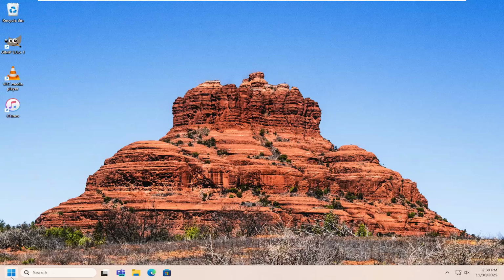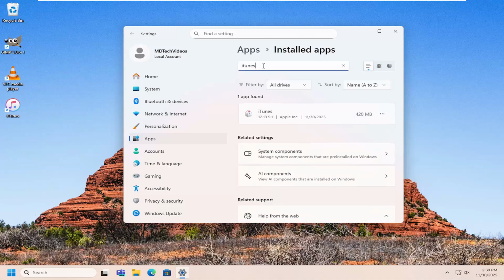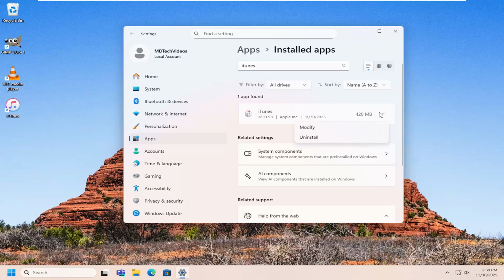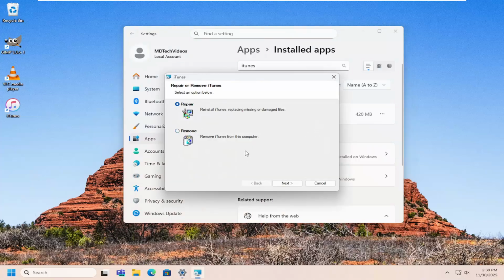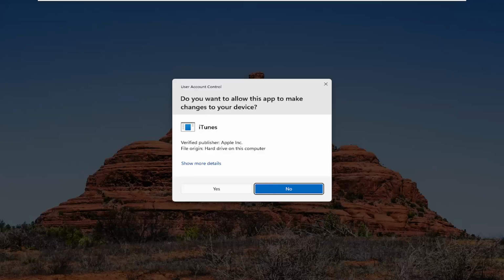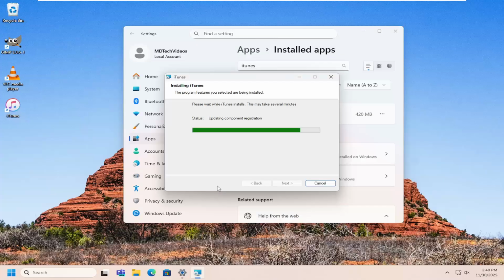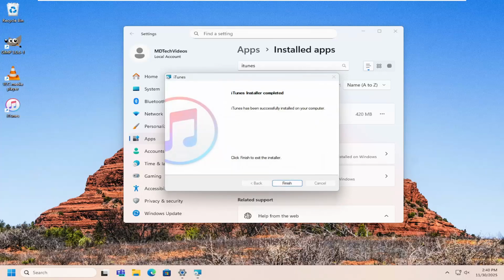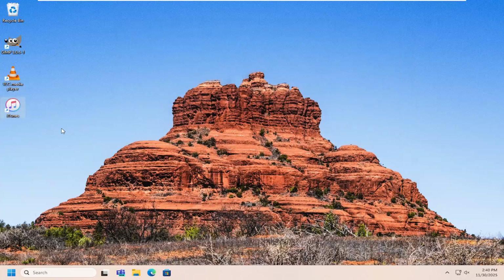How to Fix iTunes Not Opening on Windows PC [Guide]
This tutorial explains the common causes behind iTunes not opening on a Windows PC, helping viewers understand the factors that can prevent the application from launching properly. It focuses on the importance of software compatibility, system updates, and configuration settings without providing step-by-step troubleshooting instructions. The video also highlights typical symptoms such as iTunes freezing on launch, crashing immediately, or failing to respond, offering insight into why these issues occur. Overall, it provides valuable understanding for maintaining smooth iTunes performance on Windows systems.

Issues addressed in this tutorial:
iTunes not opening on Windows
iTunes startup issues
iTunes application crash troubleshooting
iTunes software compatibility problems
iTunes Windows PC errors
iTunes program launch failure
iTunes system update requirements
iTunes unresponsive application guide
iTunes troubleshooting on PC
iTunes repair Windows installation

The tutorial further explains how iTunes interacts with Windows system settings, background processes, and library files, helping users understand why launch problems can occur. It clarifies how maintaining proper software configuration and system health is essential for smooth iTunes operation. By focusing on conceptual understanding rather than procedural steps, the video keeps the content clear and informative. This makes it a helpful resource for anyone looking to resolve iTunes startup issues on a Windows PC.